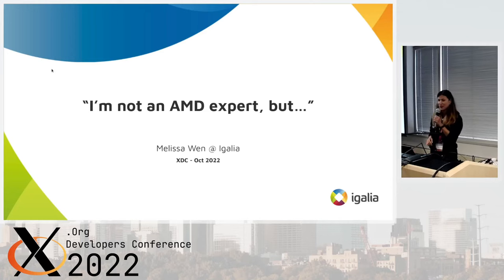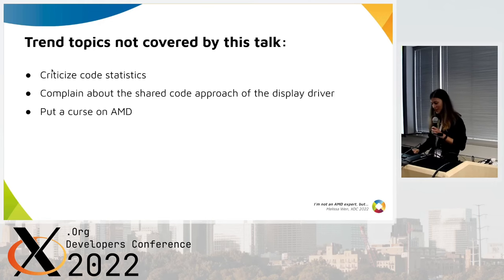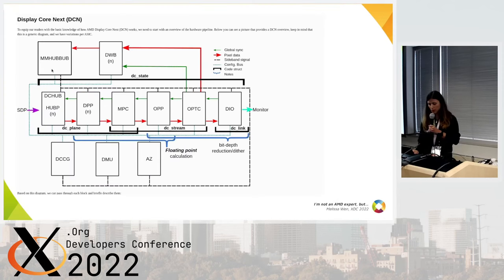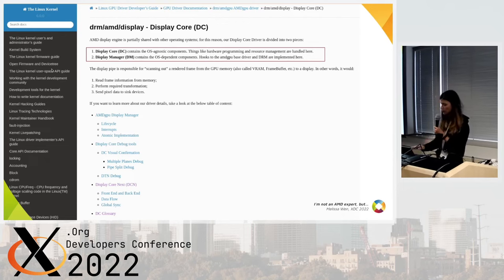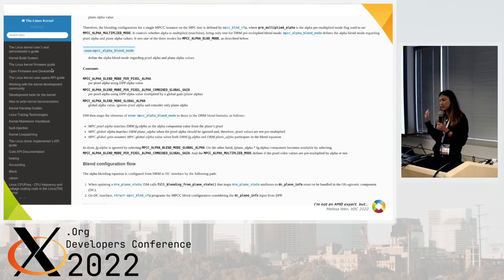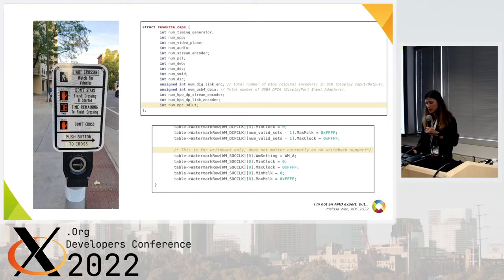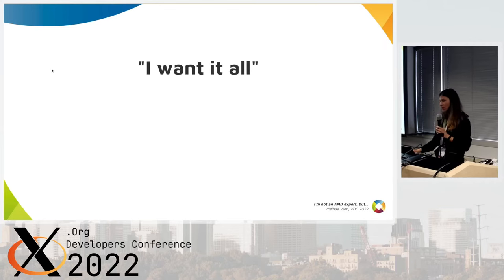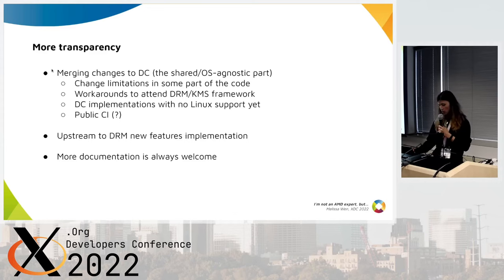I'm not an AMD expert, but…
Let's talk about developing AMD display drivers in the DRM subsystem as an
external contributor. Part of this work is a trail of breadcrumbs to build
documentation. What are those breadcrumbs? How do they help to review, fix,
improve and enable features of AMD drivers? How would both sides benefit if
those pieces of information were already documented? We are gathering
information from anywhere and also bothering experts for input. Ultimately,
this presentation focuses on AMD driver development but may fit DRM drivers of
any GPU vendors.

October 4-6, 2022
Minneapolis, Minnesota, USA